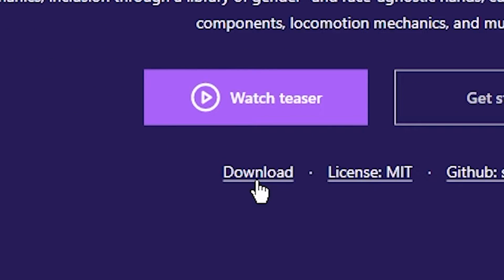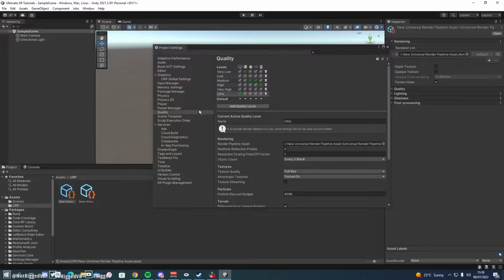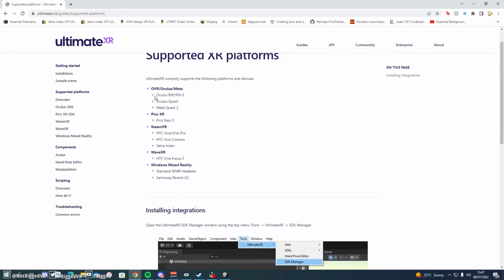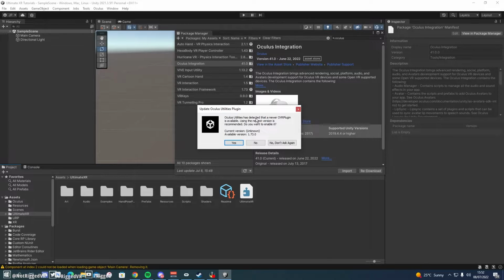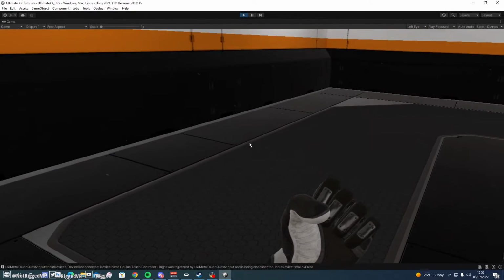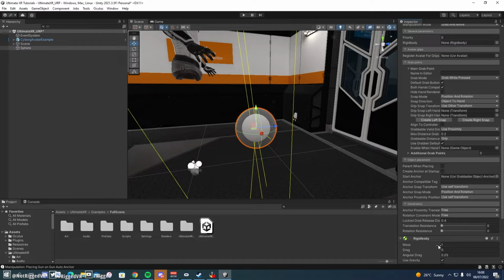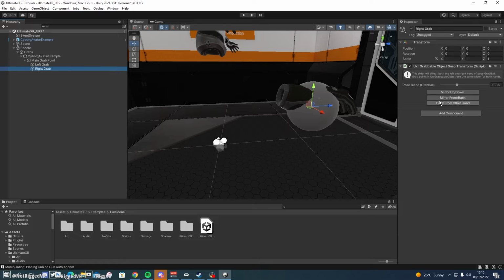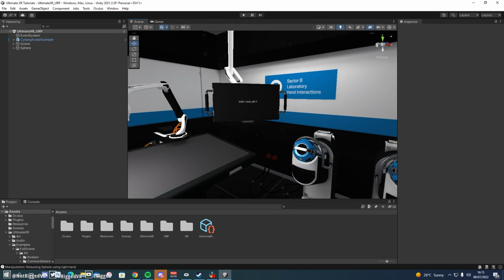How to Make a VR Game in Unity - Ultimate XR Tutorial Series - Episode 1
I had so much fun helping you make a VR Game in Unity!

In this Unity Virtual Reality Tutorial video, I teach you how to set up Ultimate XR in unity engine and set up your first grabbable object. I hope you enjoyed this Unity VR Tutorial video. Come back for more funny moments and gameplay!

Chapters:

00:00 - Intro
00:33 - Installation
01:10 - Installing URP
02:30 - Importing UltimateXR
06:02 - Opening Example Scene
07:18 - Creating First Grabbable
10:07 - Testing!